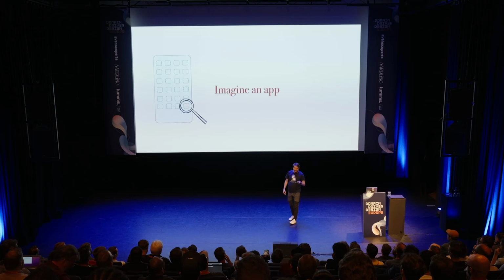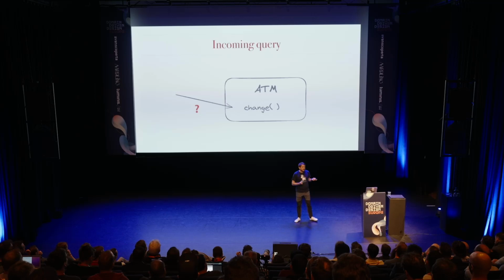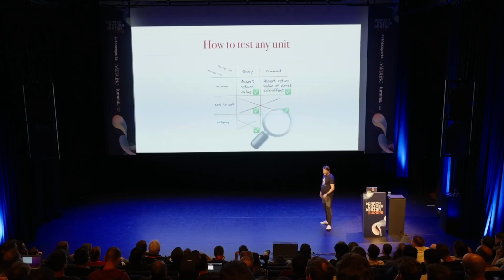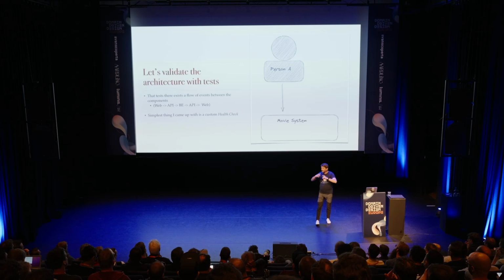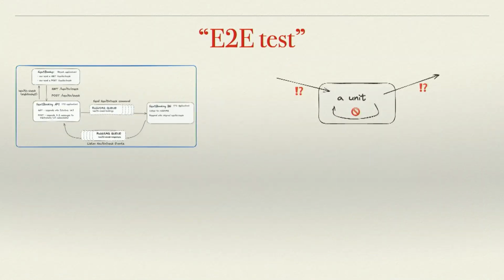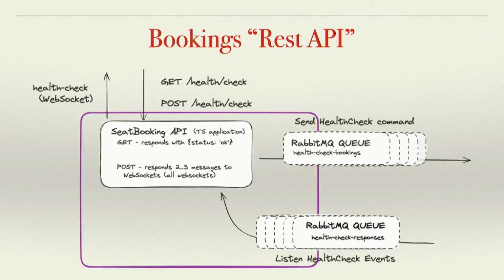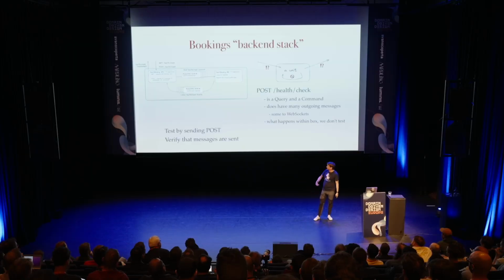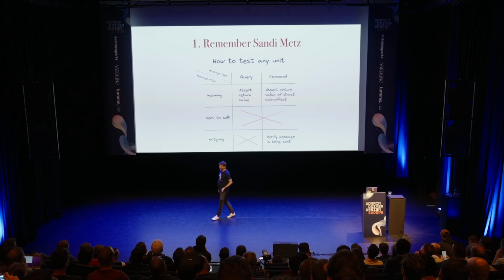Effective Test Automation for Developers - Aki Salmi - DDD Europe 2024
In modern software development, we programmers often experience unit tests that are brittle, hard to read and needs constant maintenance. And the other end of automated testing we often have is often hard-to-maintain end-to-end tests.

After this talk, you will learn to:
- take ownership of test strategy as a whole team
- write stable, fast and independent unit tests
- write tests for event driven microservices
- plan automated testing strategy for a whole app.

See how automation enables contemporary exploratory testing.
In this talk, we will learn a model that is designed to empower participants with comprehensive insights and actionable strategies to enhance the stability, speed, and independence of unit tests. It also introduces a pattern that helps to more write maintainable and readable system level tests, especially within the context of event-driven microservices.

Because in the realm of agile software development, mastering the art of effective automated testing is essential. The reason Aki goes on stage to share this talk is to inspire you to learn and practice more these skills in your production app.

About Aki Salmi:
Aki does not believe in magic. He makes it happen. Being a programmer with very solid technical skills in testing, design and making code fun to work with, he gets stuff done. Someone once said ‘reading his code is like reading a good book.’

In addition to the techy side, he is also well known for the empathetic presence he has - the listening skills are well known and the Empathy@Work workshops he holds are highly valued by the participants.

This unique mix of solid technical skills and emotional IQ, he has lot to share to Software Crafters in the world. And he does that a lot in many unconferences, like the one he runs - Codefreeze.